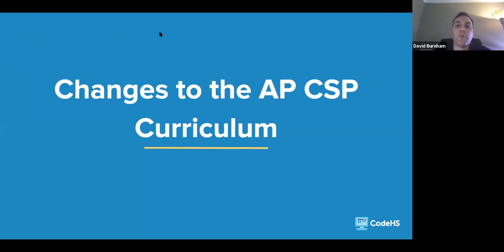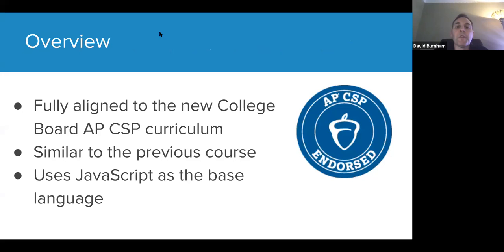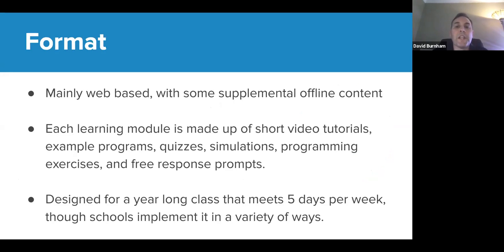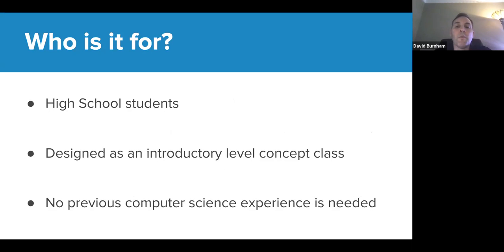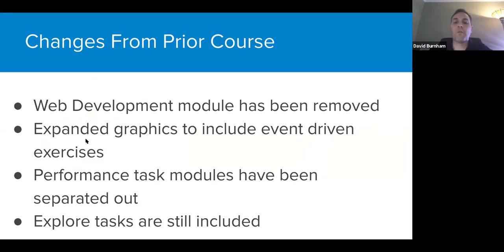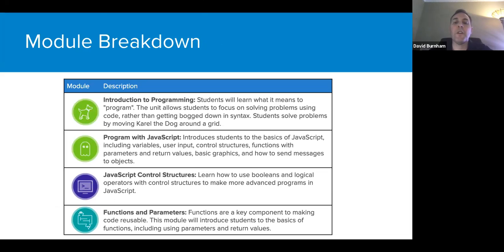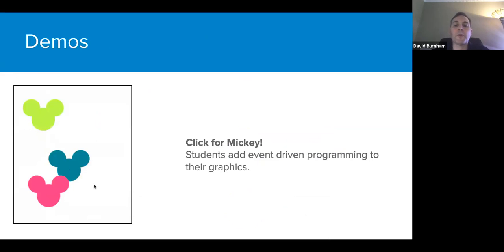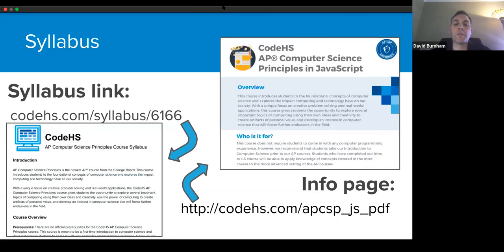CodeHS Webinar: AP CSP in JavaScript Course Overview